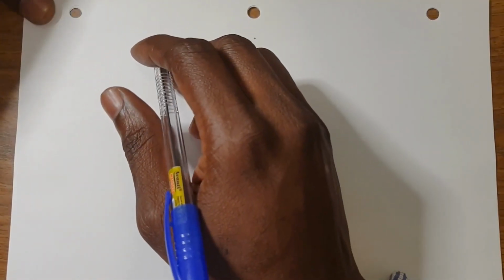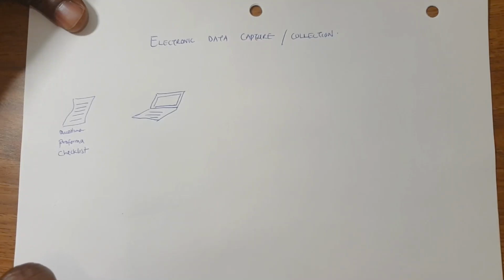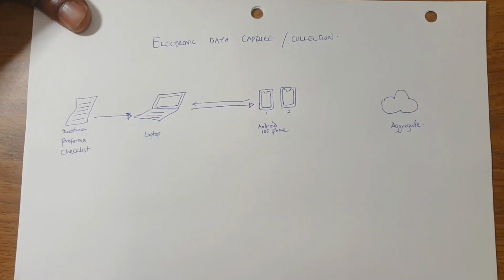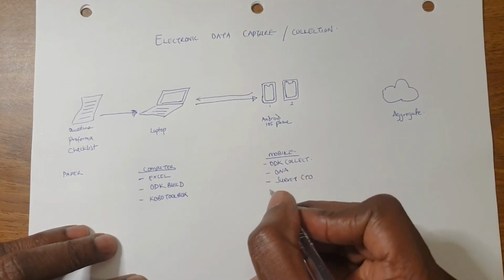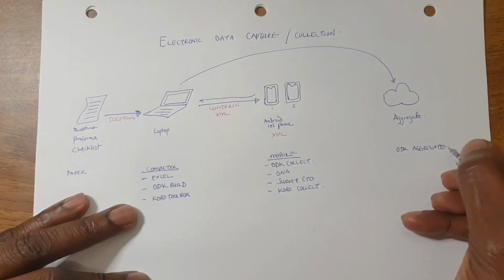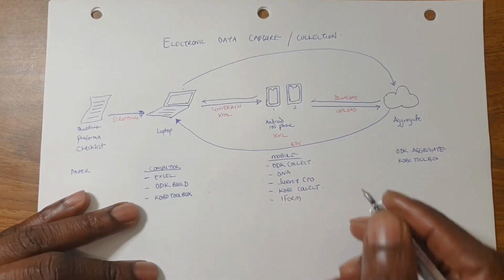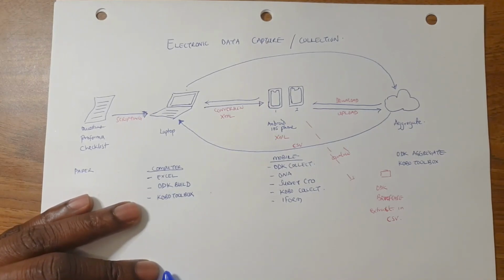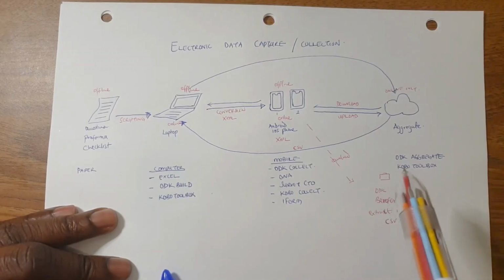EDC-01 Electronic Data Collection using Next gen mobile tools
This is a general level overview of how to do electronic data collection using mobile technology. A lot of people collect data using paper which has so many disadvantages. With the advent of mobile technology, it is now very easy to collect data electronically and you can do this completely free.